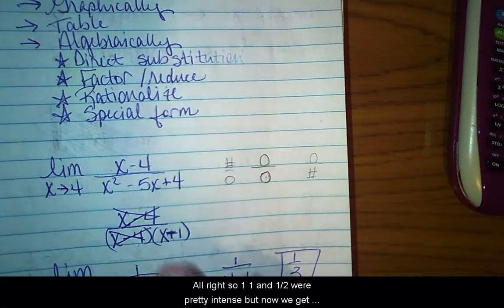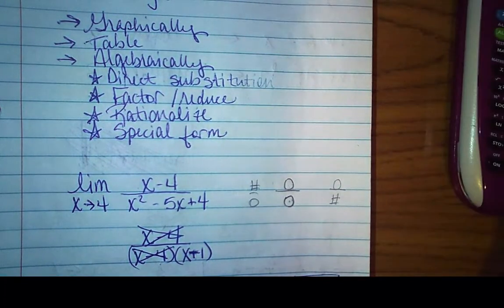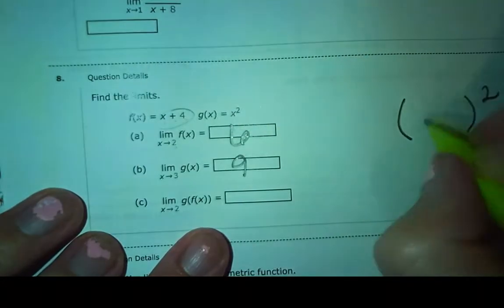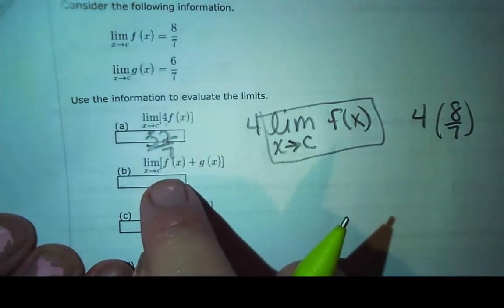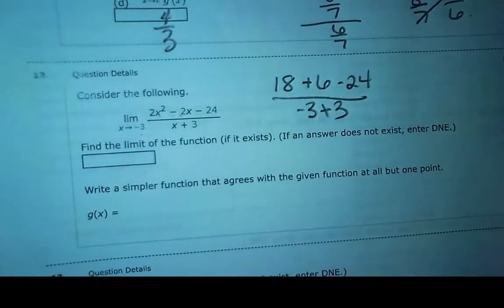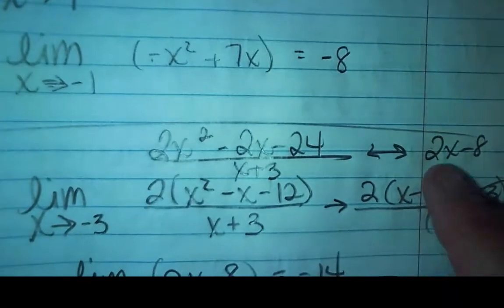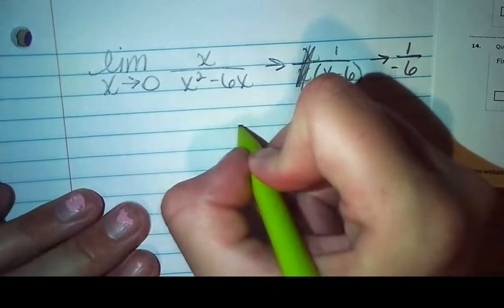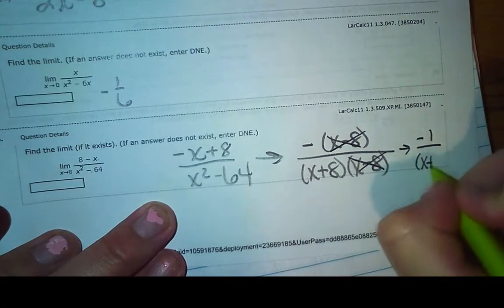Section 1 3 Part One